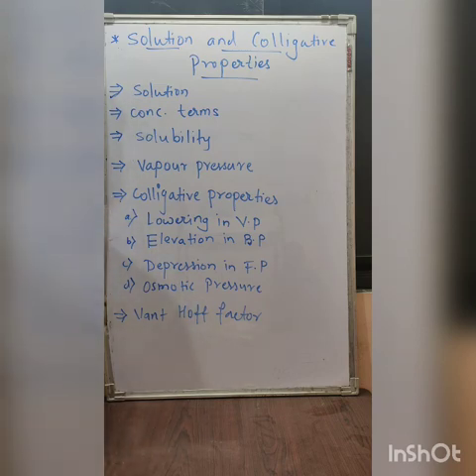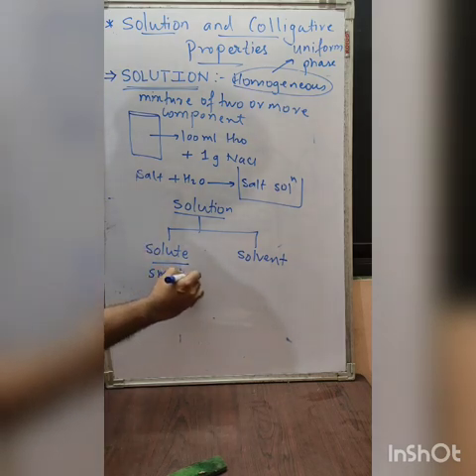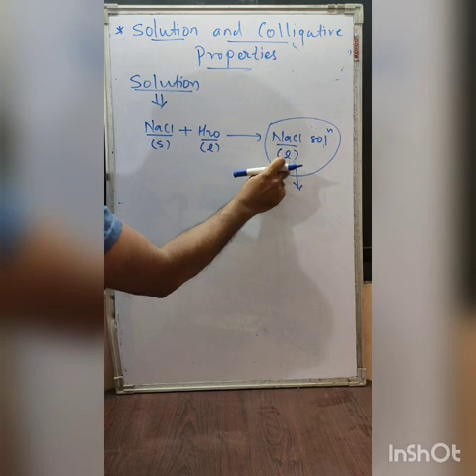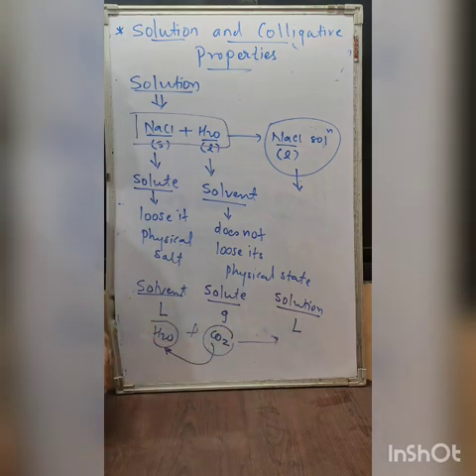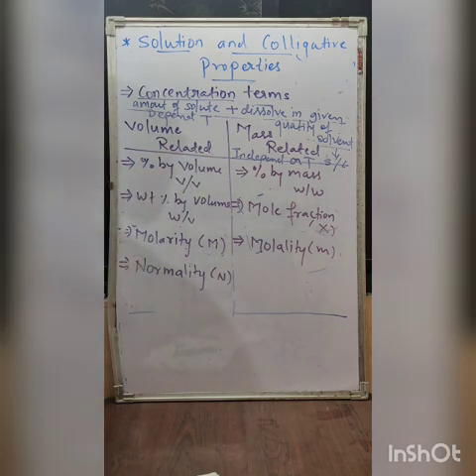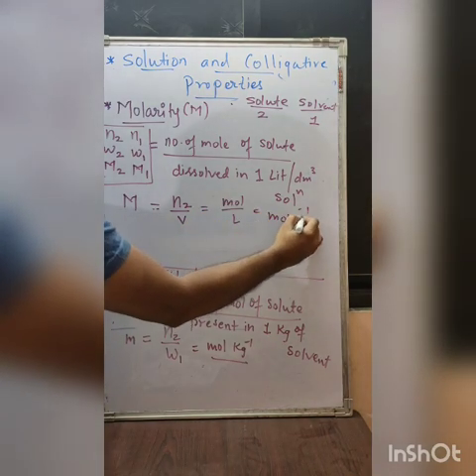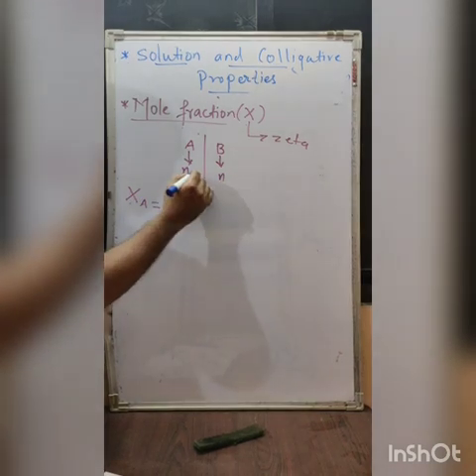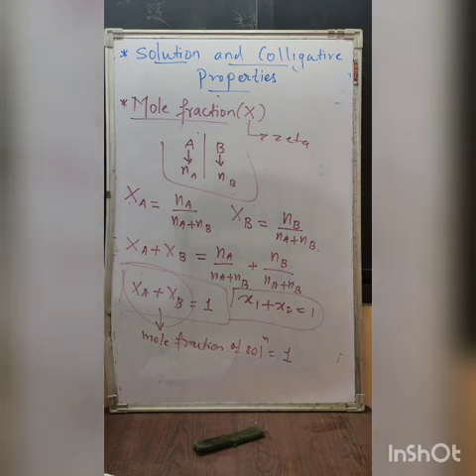Solution and Colligative properties part 1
Topic: solution and concentration terms
By Azeem sir